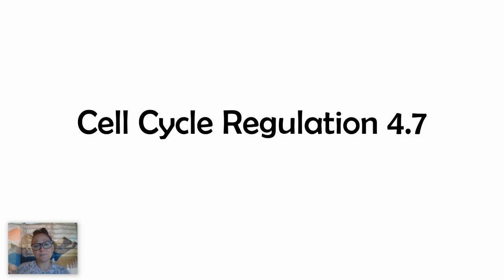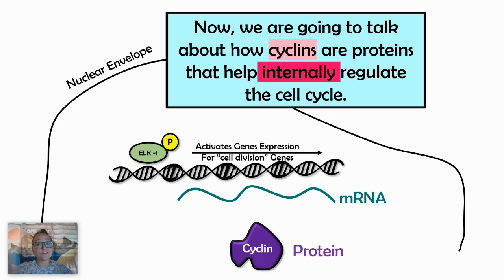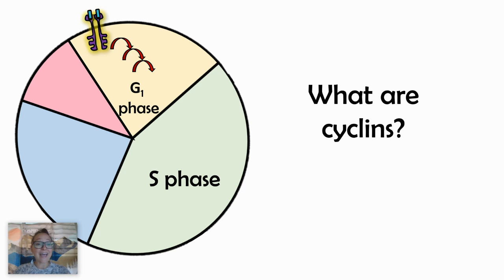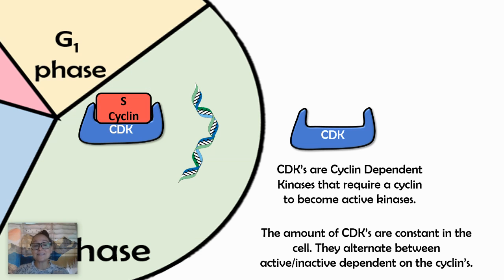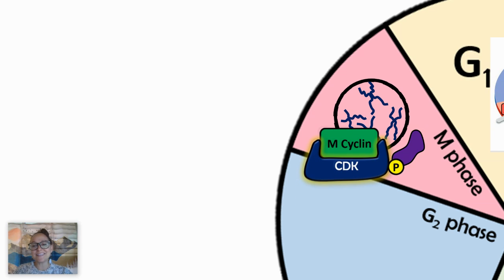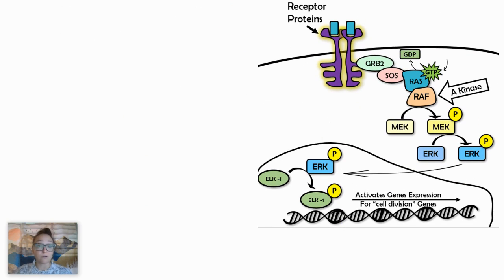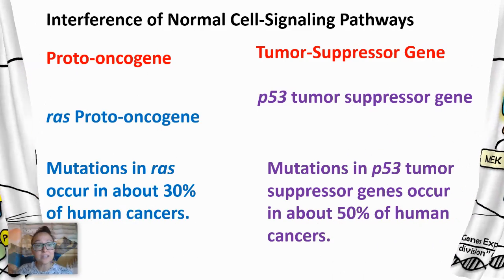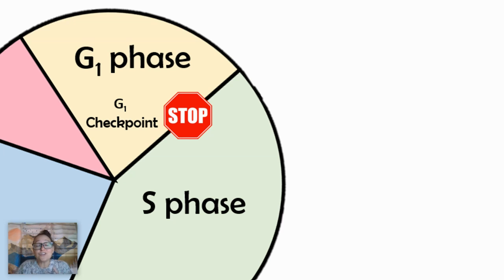Cell Cycle Regulation (AP Biology 4.7)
If you are a teacher or student who is interested in a notes handout/worksheet that pairs with this video, check it out